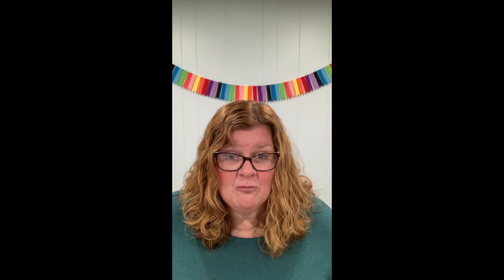Polar Bear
This is my original tune, Polar Bear.  This song introduces the concept of sameness & difference as well as improvisation!

You can purchase the lesson plans, IWB charts, and coloring sheets